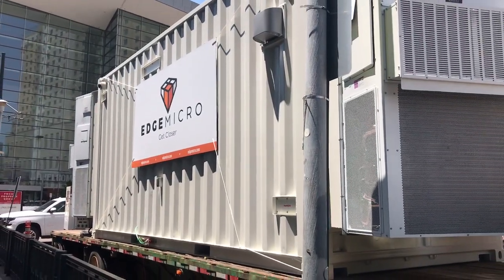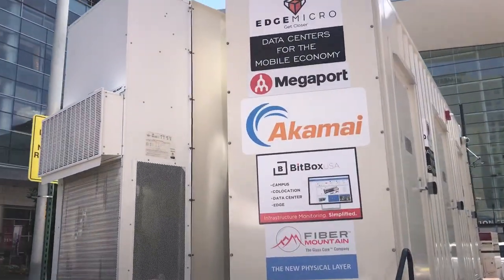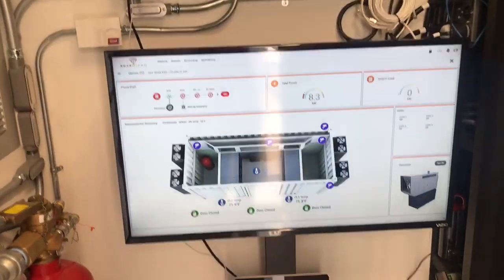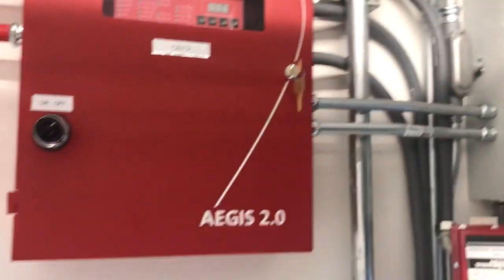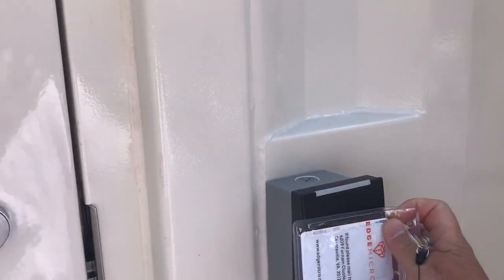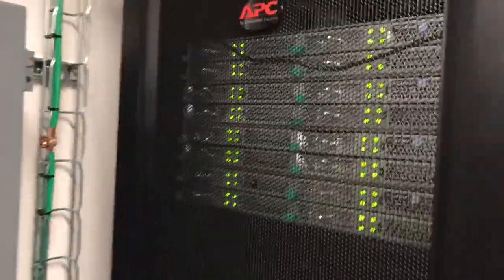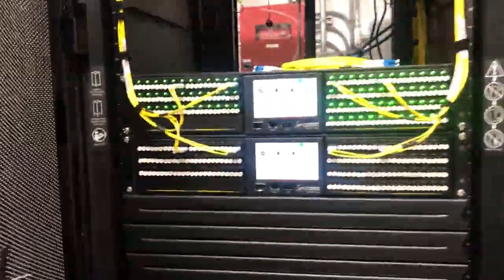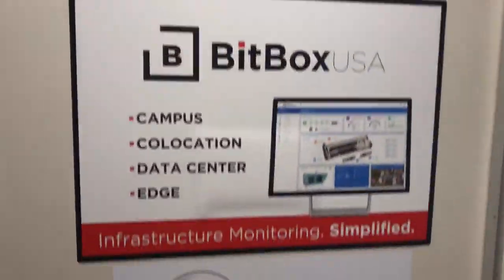EdgeMicro Production Unit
The first EdgeMicro field unit on display at NANOG Denver in June 2018. The first and only viable interconnection hub for content and mobile eyeballs at the Edge.